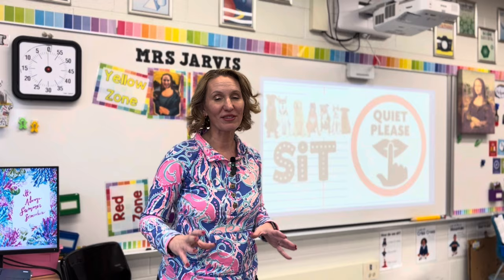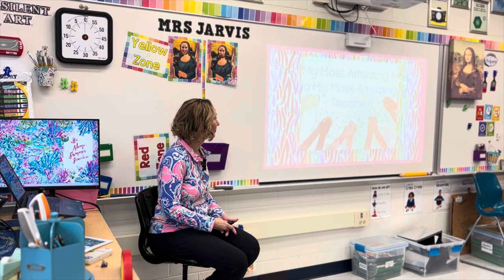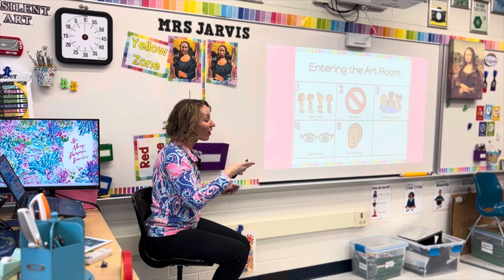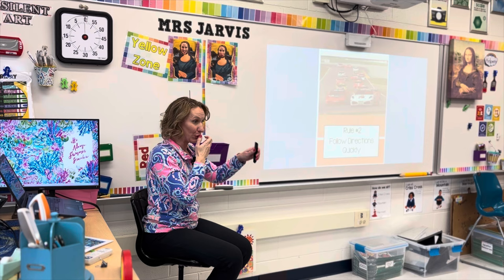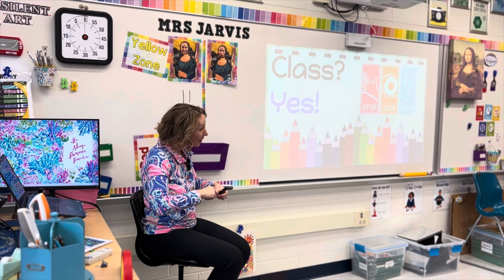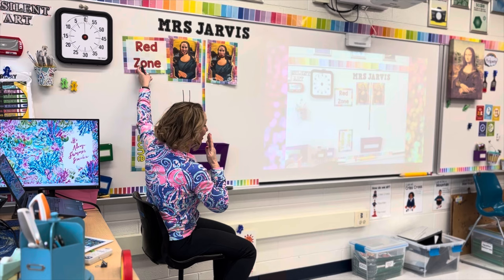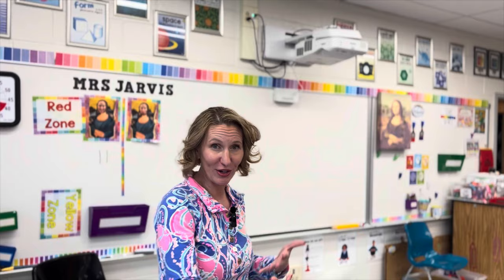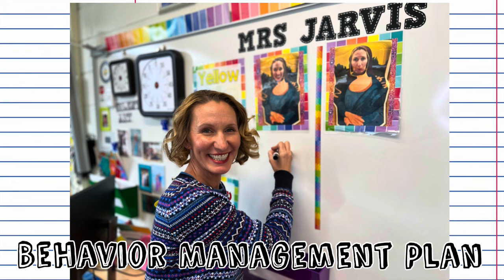How I Start my Elementary Art Classes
Hi! Im Katie Jarvis a K-6 elementary art teacher. In this video, I share my routine for how I begin my elementary art classes.

My Guide to the Beginning of an Elementary Art Class 2024

⏰Time Timer

Early Finisher FUN items

Looking for ways to improve your elementary art classroom management and make your job easier? Want to feel less alone in this crazy career? I am an experienced elementary art teacher and I make videos for art teachers like you every single week.